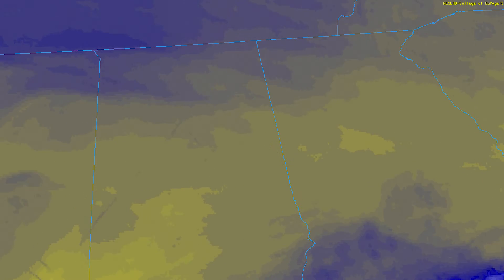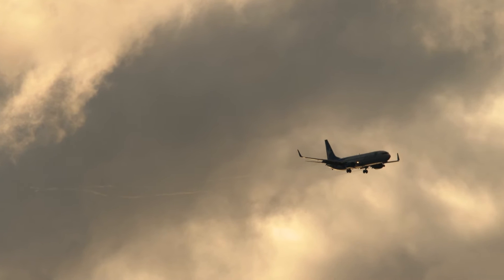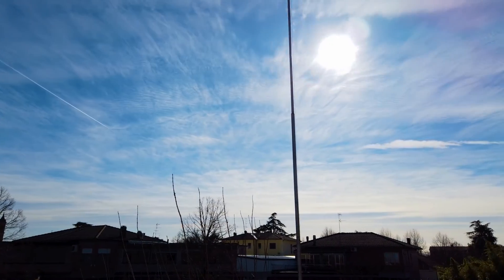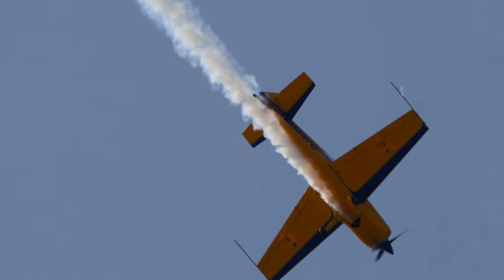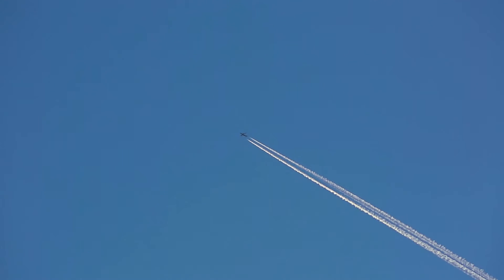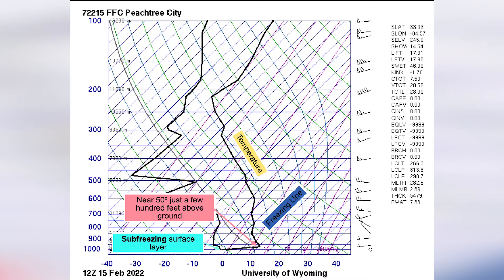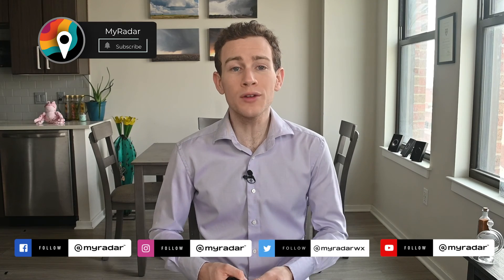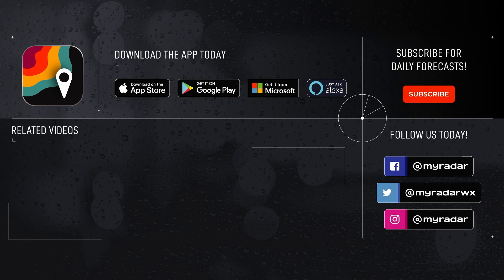What are those strange lines in the sky?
Strange lines appeared in the skies over Atlanta last week...but how did they get there? MyRadar meteorologist Matthew Cappucci breaks down what was going on.